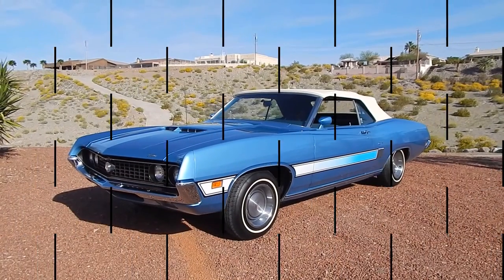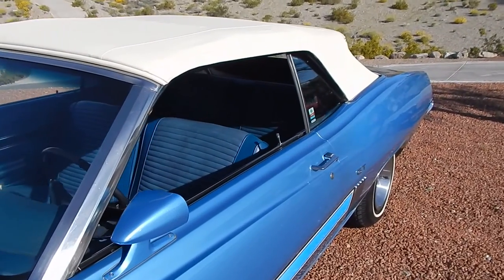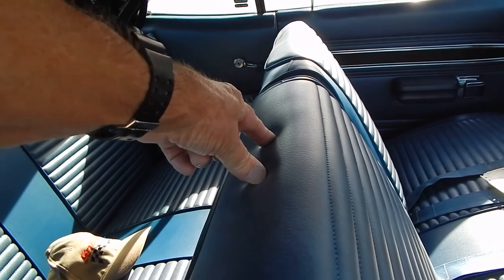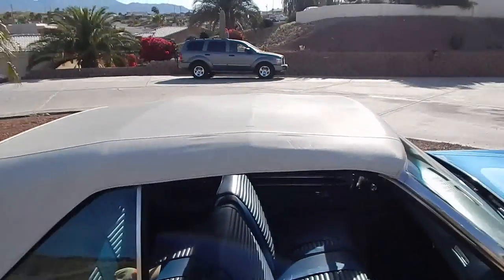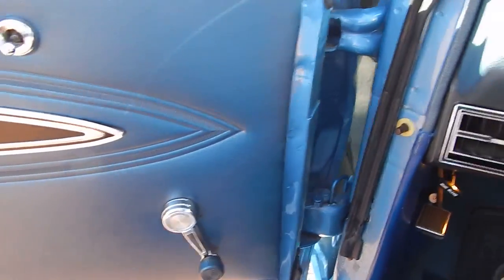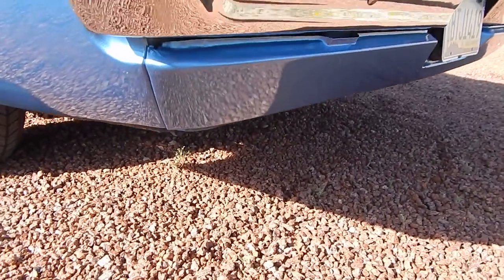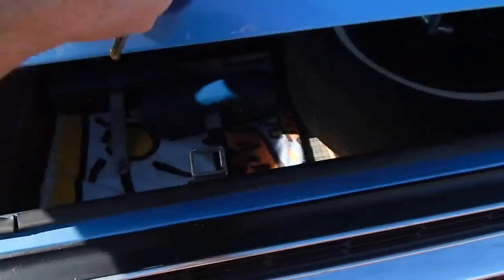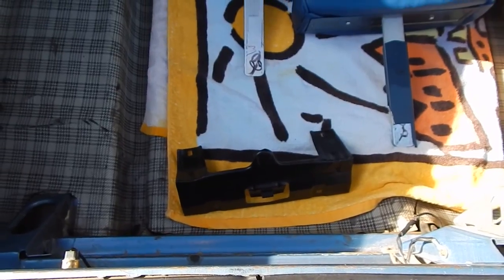1970 Ford Torino GT 63K Actual Miles Documented 2 Owner (Sorry Sold)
1970 Ford Torino GT 63K Actual Miles Documented 2 Owner. (Sorry Sold) Available only at Spuds Garage